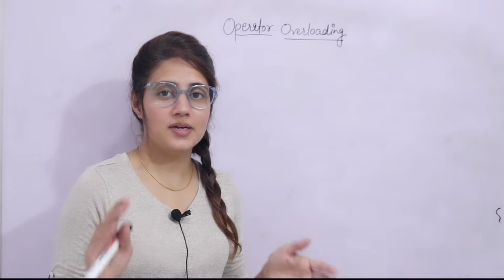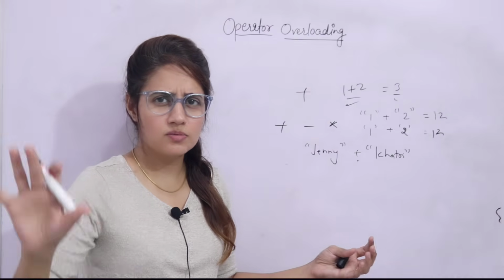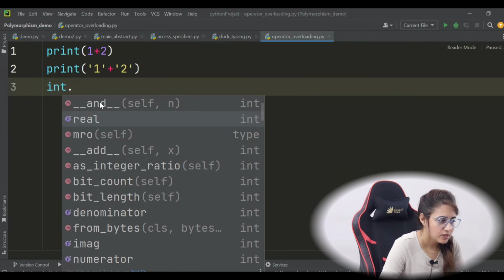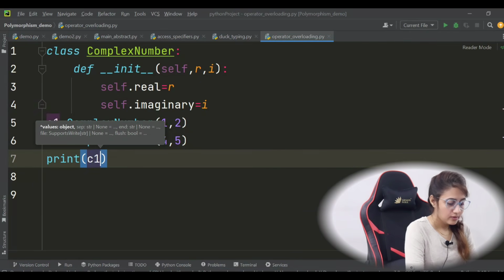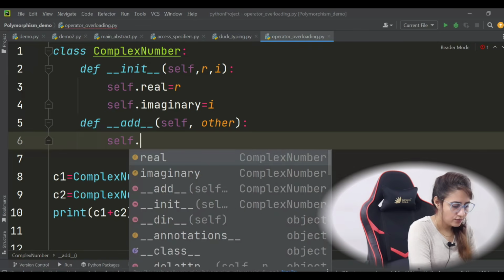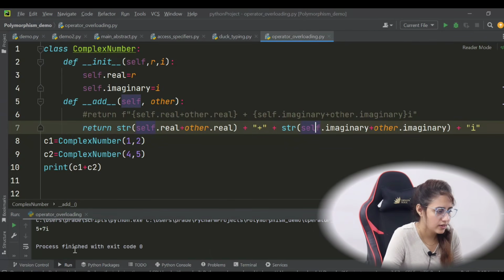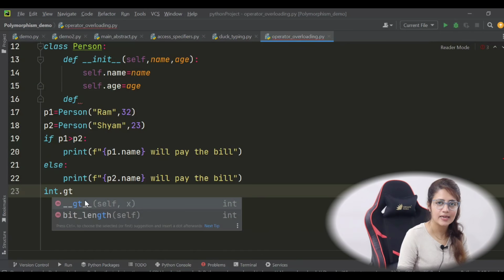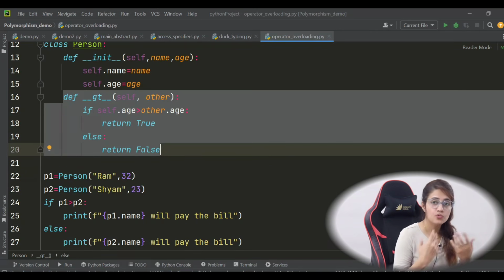Operator Overloading in Python | Polymorphism | Python Tutorials for Beginners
In this lecture we will learn:
- Real life example of Operator Overloading
- How to overload operators?